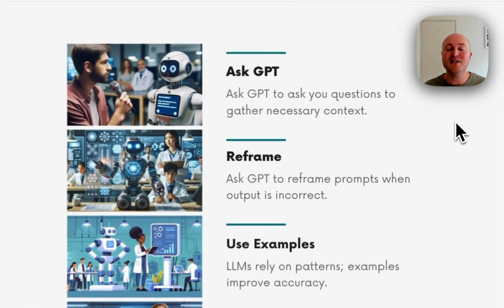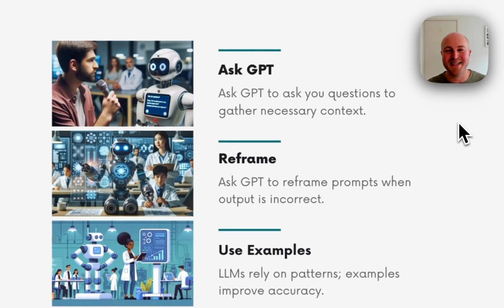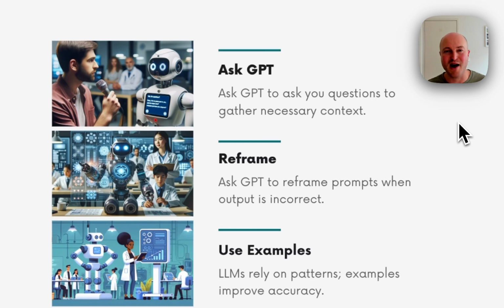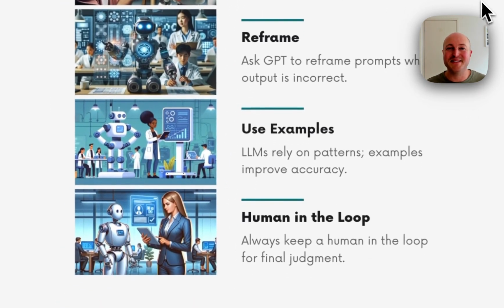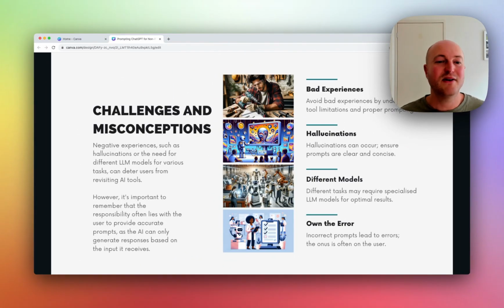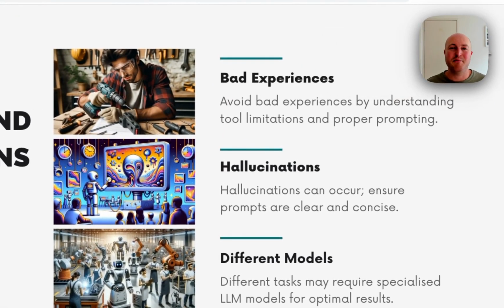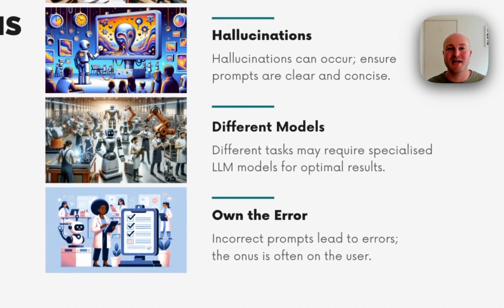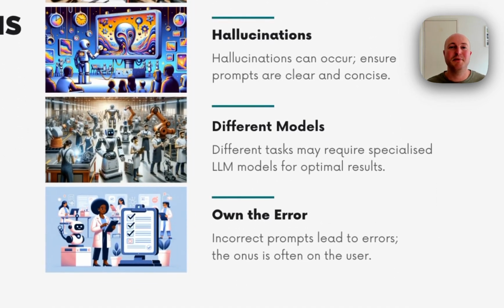Advanced Prompting Tips for ChatGPT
Mastering the art of prompting AI like ChatGPT can be likened to a craft—one that requires patience, understanding, and a bit of creativity. As you become more proficient, here are some advanced tips and tricks to ensure you're getting the most out of your AI interactions.

When you're starting out, don't hesitate to use ChatGPT as a sounding board. Ask it to pose questions to you, which can help in gathering the necessary context for the task at hand. This interactive approach ensures that the AI has all the information it needs to generate accurate and relevant outputs.

If your initial prompt doesn't yield the expected results, engage in a dialogue with the AI. Ask it why the response may have missed the mark and how you can improve your prompt. This kind of feedback loop is crucial in fine-tuning your requests and enhancing the AI's performance.

Be vigilant about the AI's responses. Hallucinations—instances where the AI generates incorrect or nonsensical information—can occur. Always review the output critically and keep in mind that the AI's responses are drafts to be refined, not final products.

Persistence is key. If at first, you don't succeed, try refining your prompts. Each iteration is a learning opportunity, and over time, you'll develop a keen sense for how to communicate effectively with AI. Remember, the goal is to establish a collaborative partnership with the AI, with you always in the driver's seat.